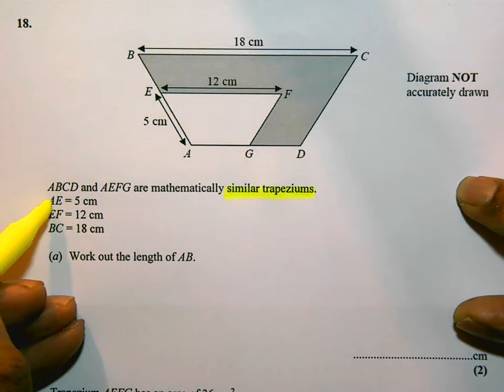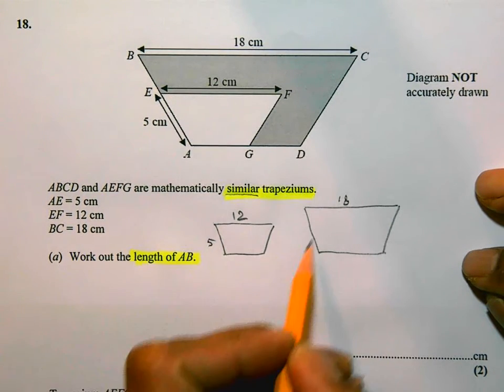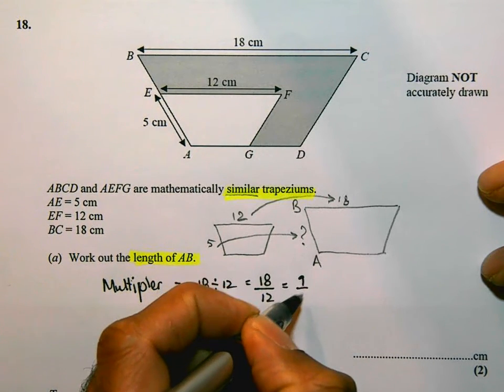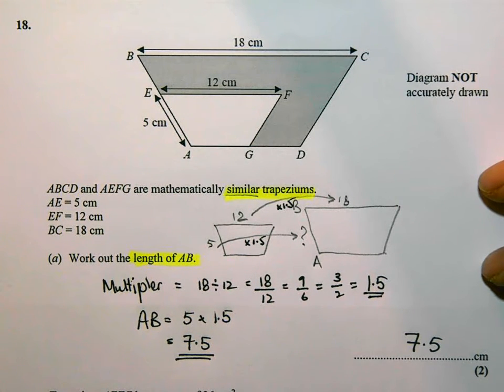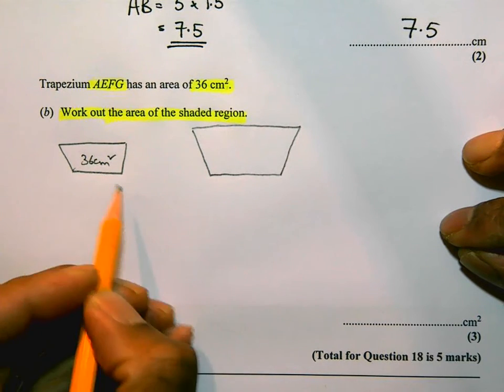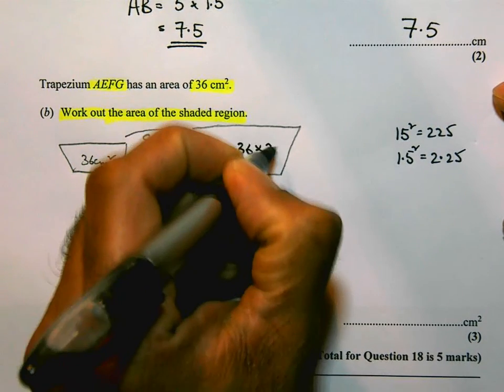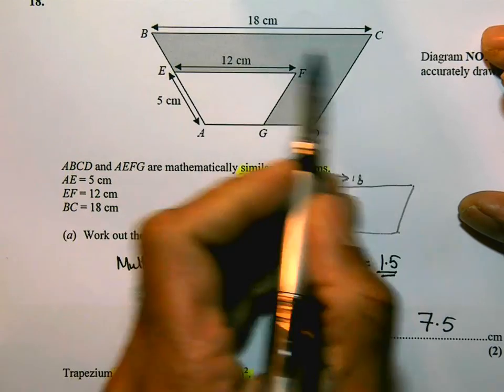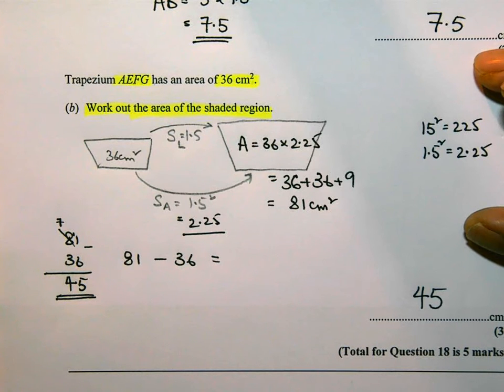Q18 Nov 2014 Higher P1